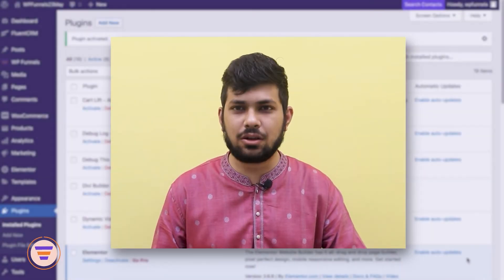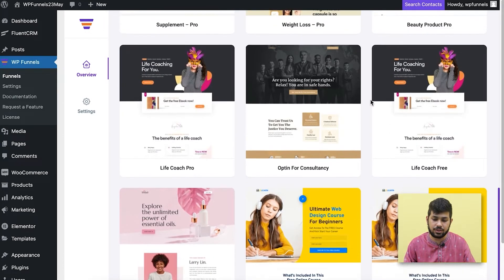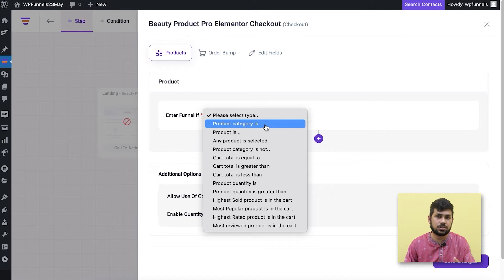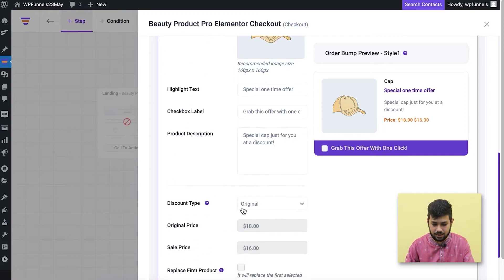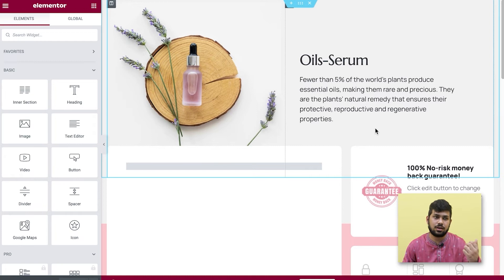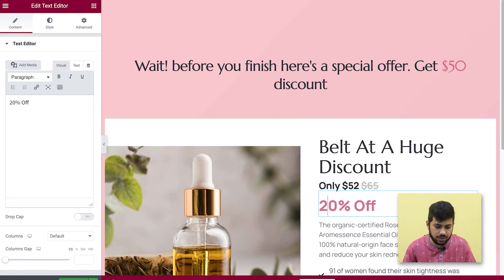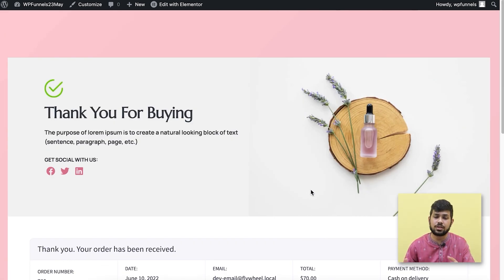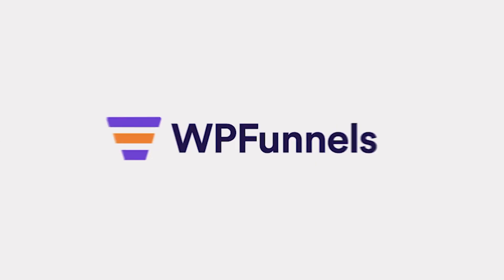Dynamic WooCommerce Funnels To Increase Revenue - Global Funnels For WooCommerce Overview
Global Funnels for WooCommerce is an exclusive WPFunnels Addon that allows you to integrate conditional sales funnels for your entire WooCommerce store.

You will be able to plan a sales funnel on the visual canvas and then assign conditions such as product category, product price, product popularity, and many more. Based on these conditions, you can set up specialized sales funnels with more specific or dynamic offers as order bump and upsell.

The way it works is, your buyer will add products to the cart from your WooCommerce shop. And once they are ready to purchase, if the condition is met, they will enter your sales funnel.

This is an ingenious tactic to craft meaningful sales funnels for your WooCommerce shop without taking any complicated steps or spending any extra manual efforts.

In this video, I will give you a quick overview of how it works, along with a live example. Then, in the following videos, we will go more 'specific' to different conditions so that you can use Global Funnels effectively to maximize your revenue.

Tutorials created using:
WPFunnels 2.4.9
WPFunnels 1.6.6
Global Funnels Add-On 1.0.15